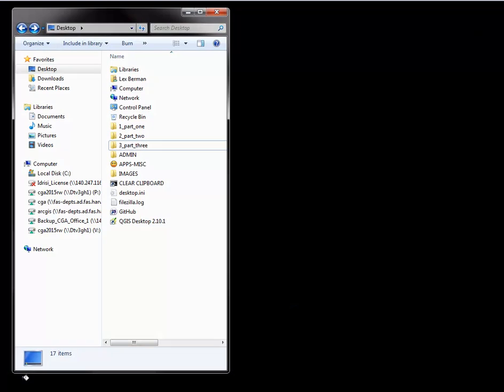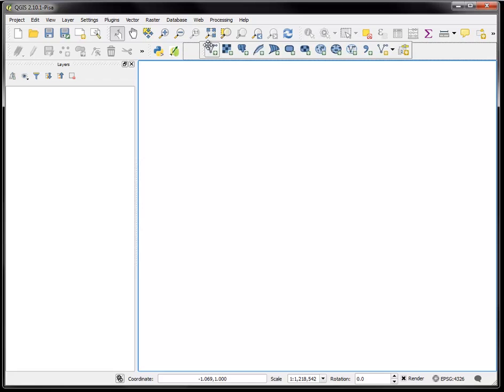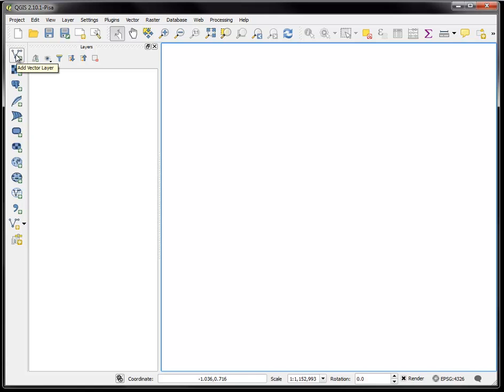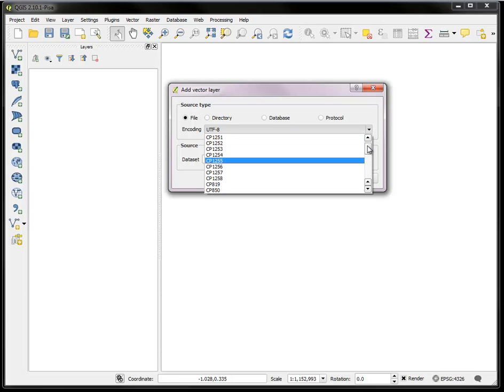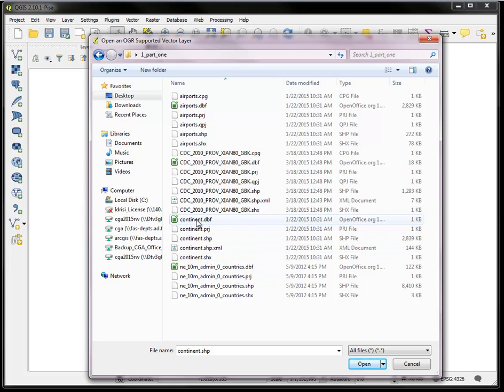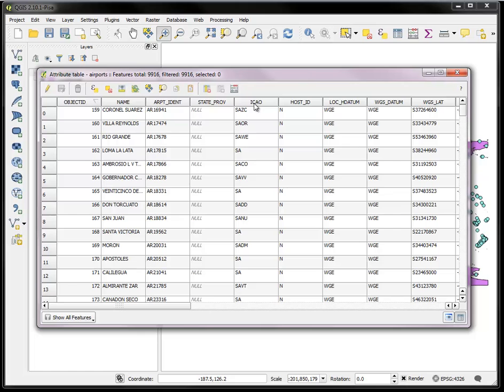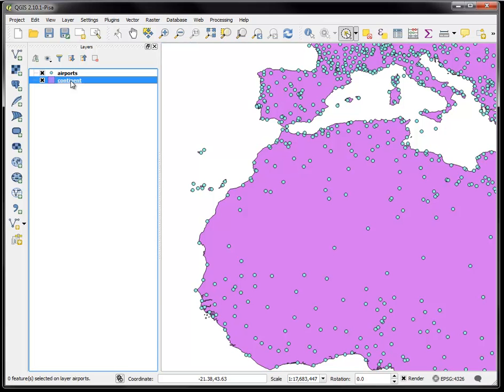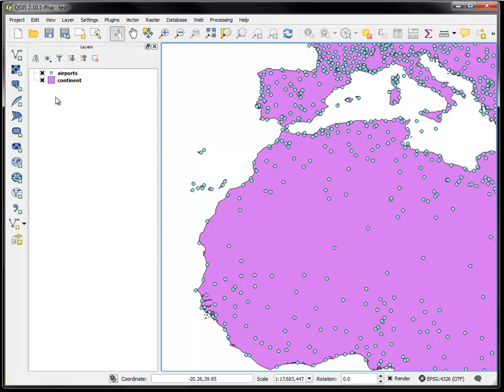QGIS (2.10 Pisa) INTRO: User Interface, Open Layers, Selection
Beginner's Level Introduction to opening QGIS and adding layers to the User Interface.   Intended for those who have never used QGIS before.